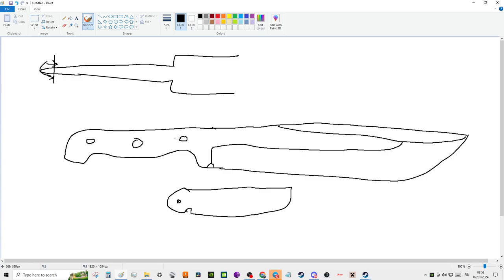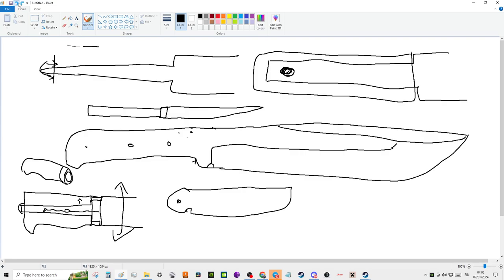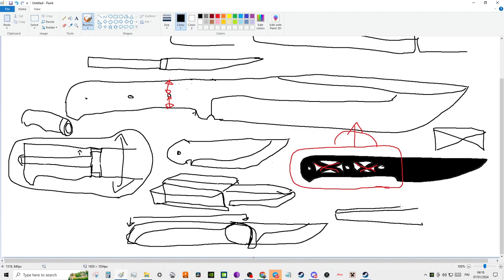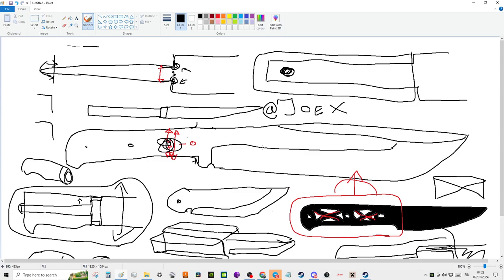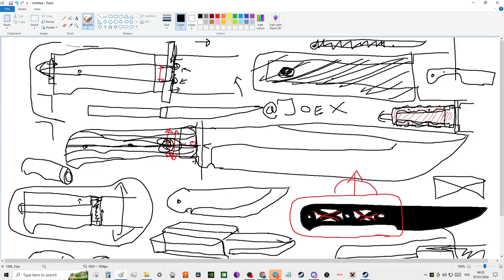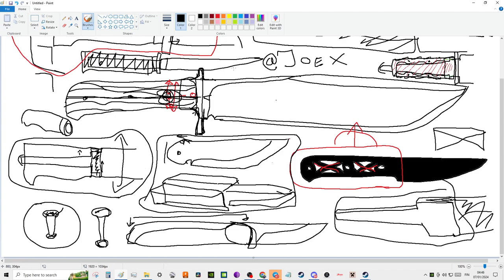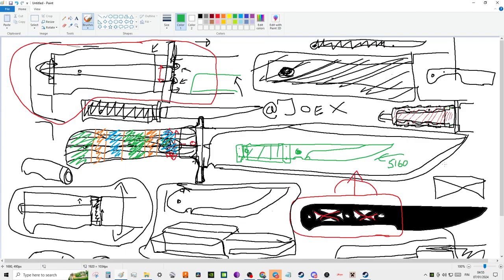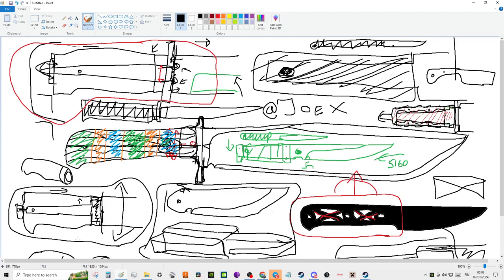EVERYTHING YOU WANT TO KNOW ABOUT KNIFE TANGS.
A thorough lecture on knife tangs and knife tang myths.